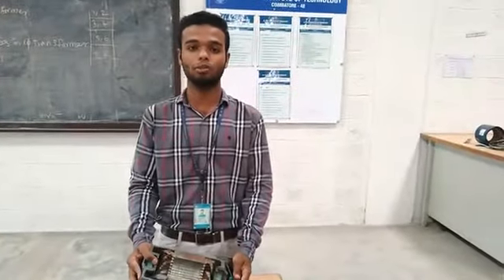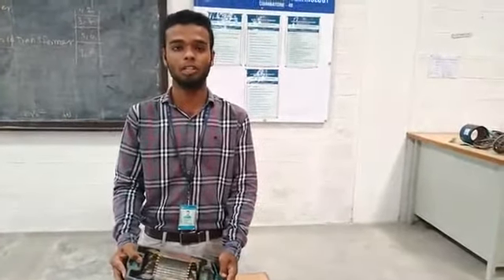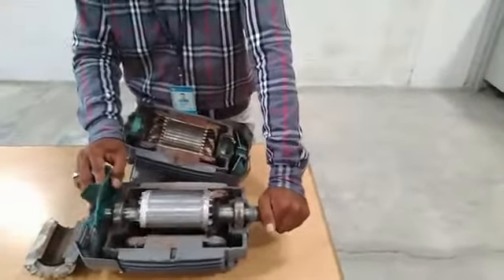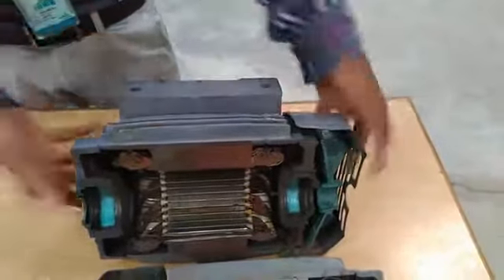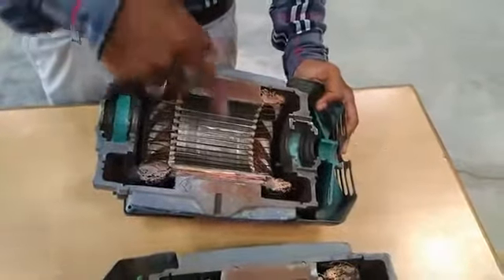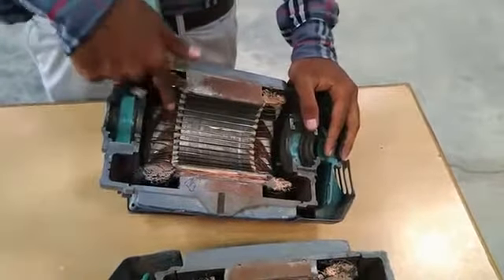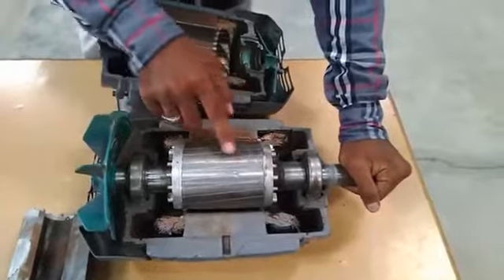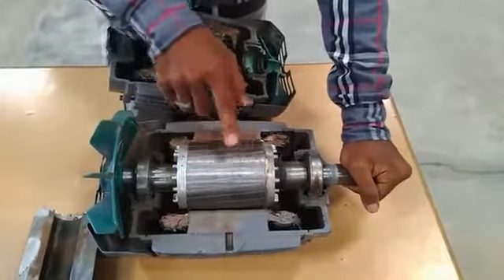THREE PHASE INDUCTION MOTOR DEMO